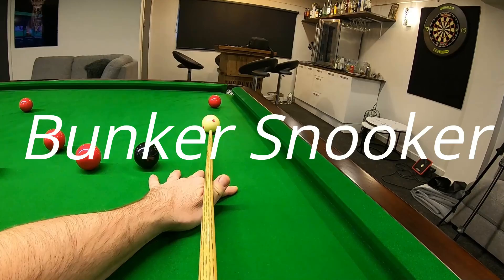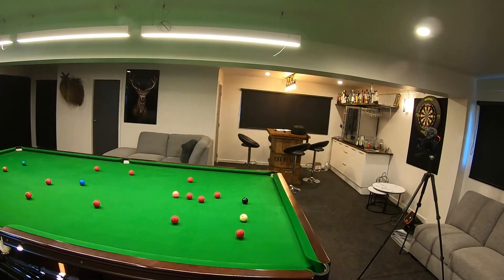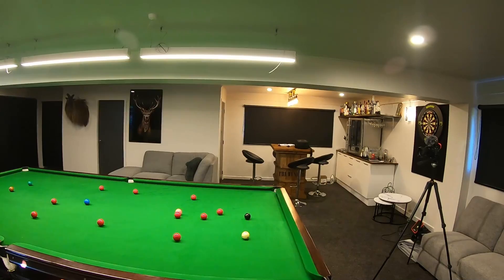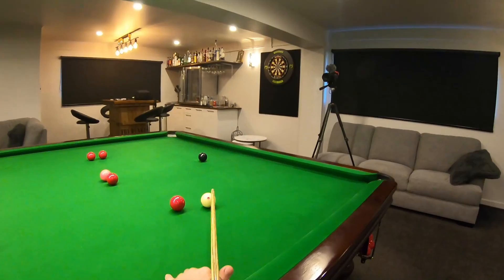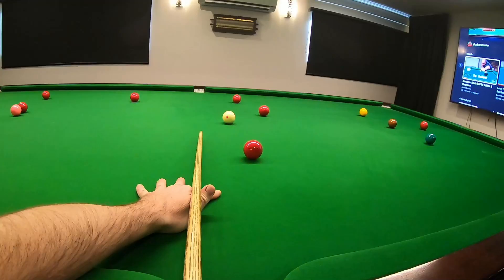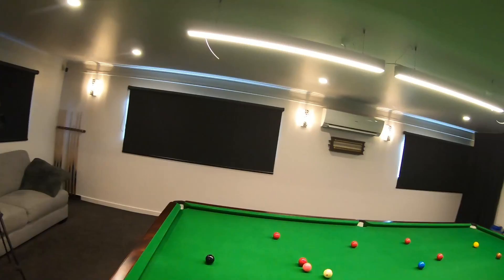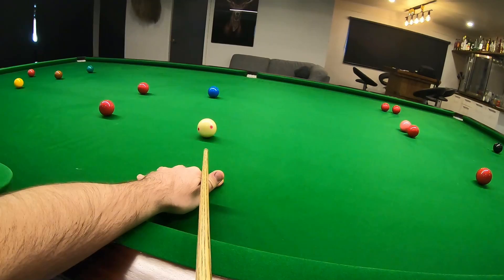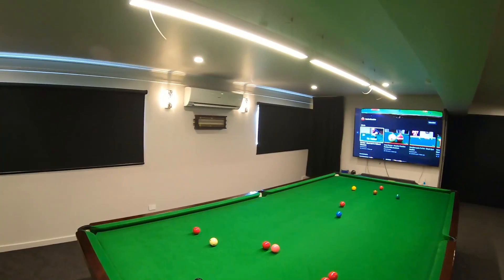Snooker Break Headcam View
Hi team and welcome back, today's practice is a headcam open table break something I intend to do more of as it has been a popular format with you guys and gives the player an opportunity to string together all the shots they learn in practice.
 I feel like my game is improving and a higher break is coming mainly due to making videos and the encouragement I am getting from all of you.😁
 It's been great to hear how your practice is going and to receive some tips on improving my game as well.
 Please continue to let me know how your snooker and pool practice is going and any video ideas you would like to see me cover.